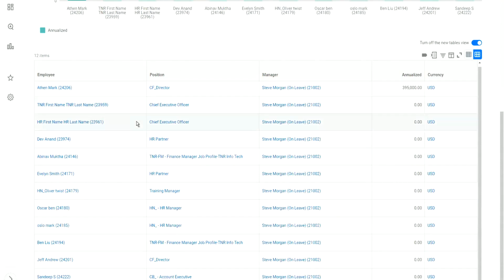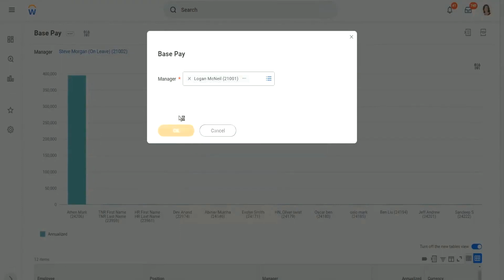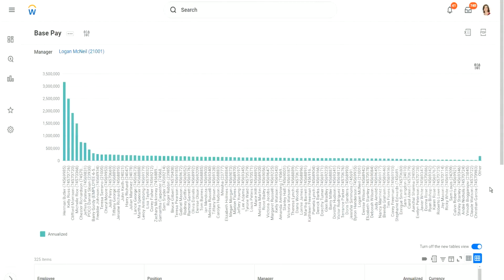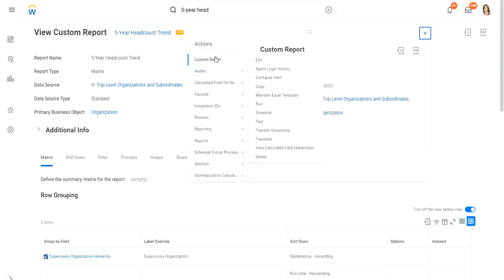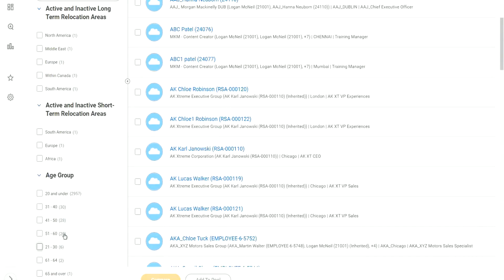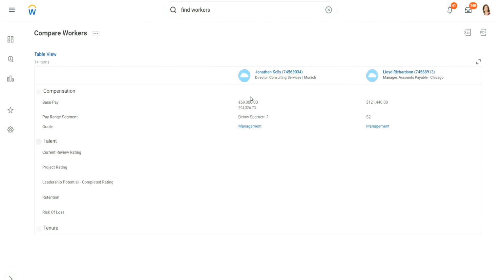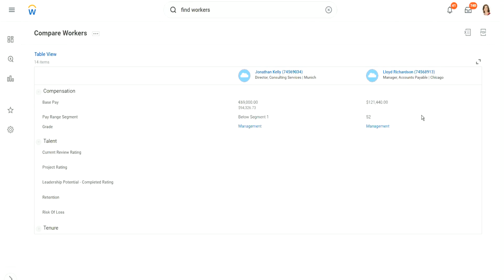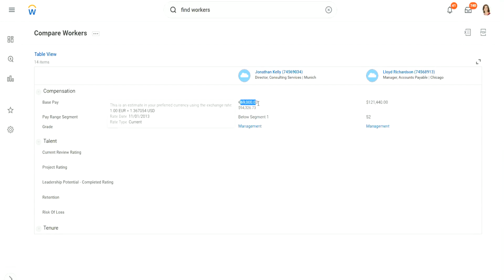Base Pay Report In Workday HCM Part 1